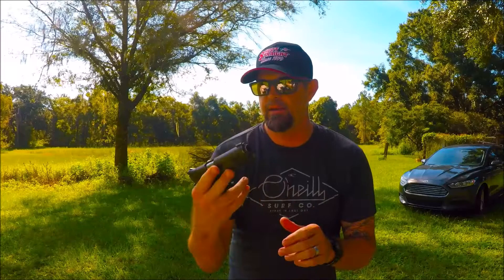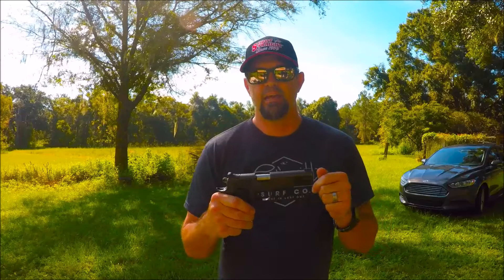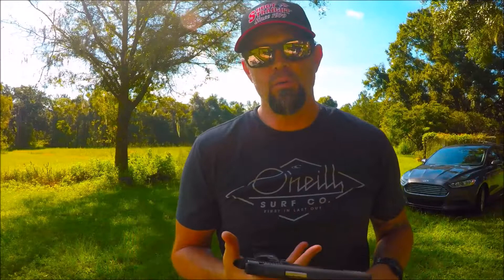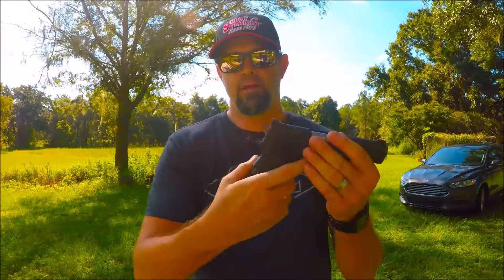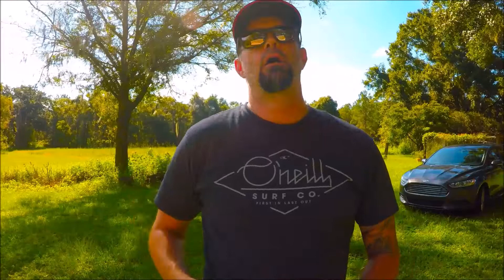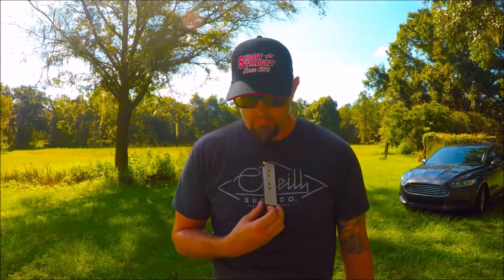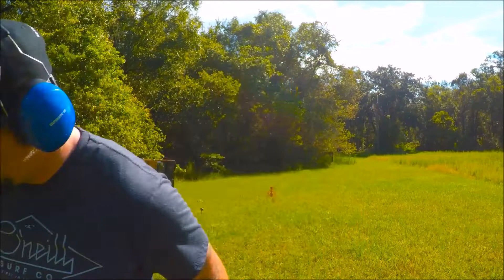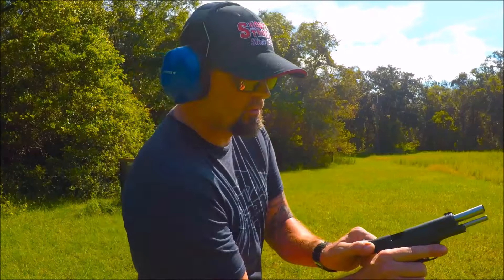Kimber 1911 45 ACP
For more info on the topics I am discussing,